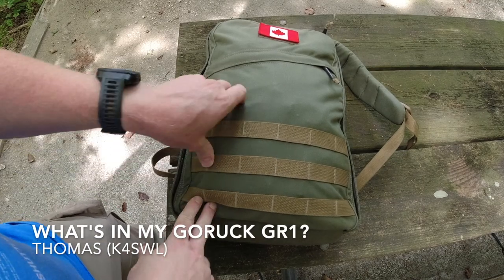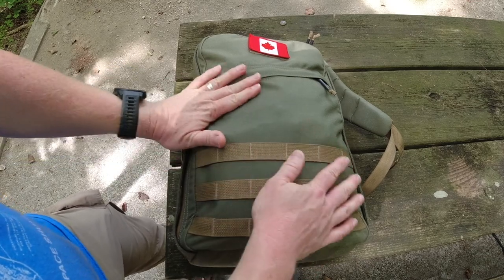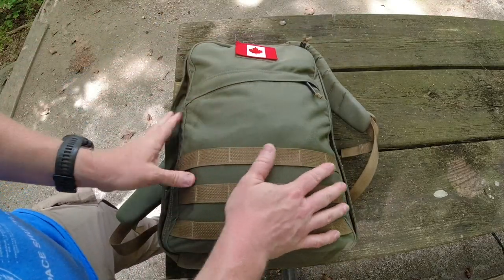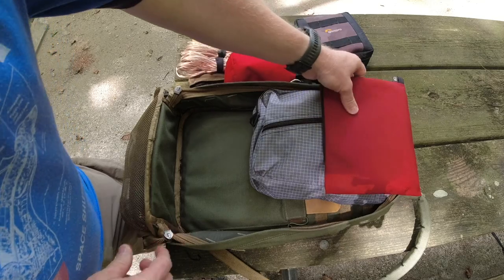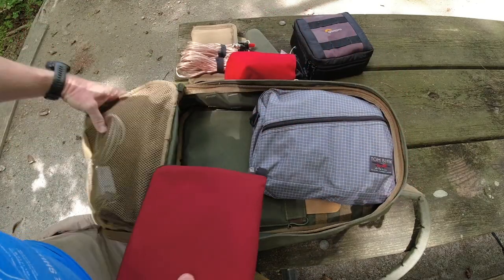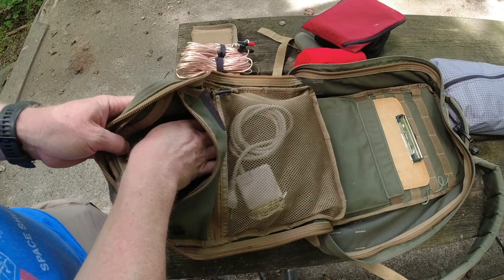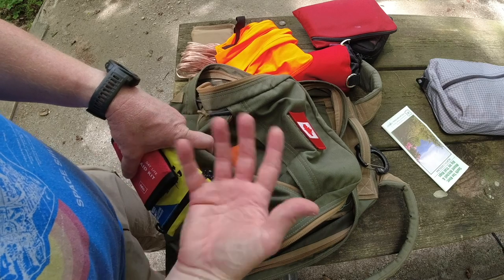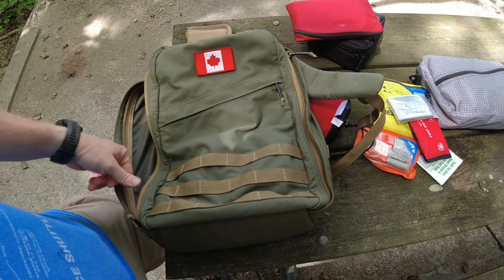How I pack my GoRuck GR1 for Field Radio and Overnight Travels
You'll notice I have no ads in my videos. Note that both fall under the name of the SWLing Post which is a part of QRPer.com.

73,
Thomas
K4SWL